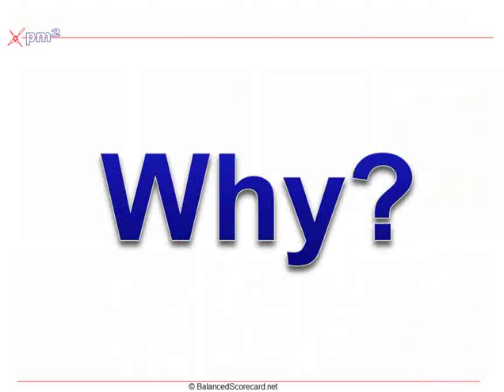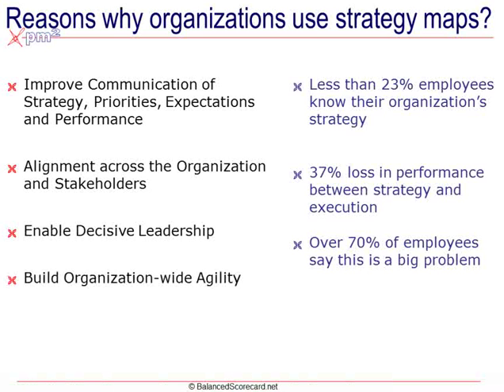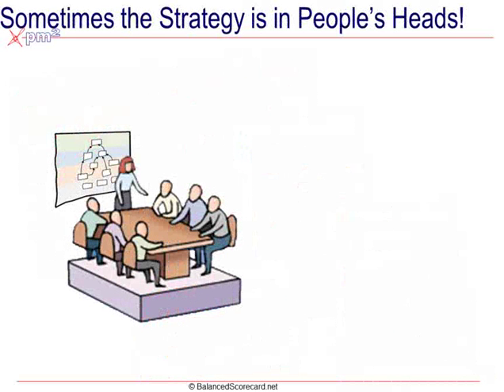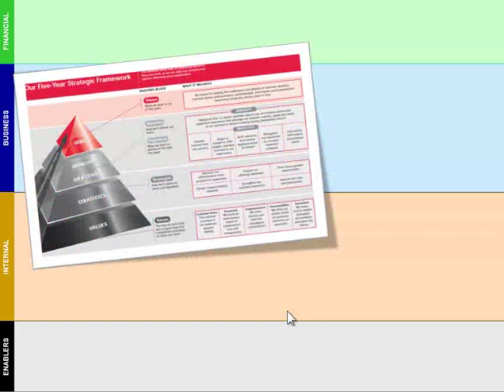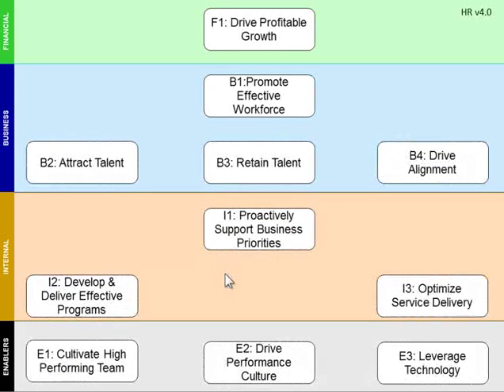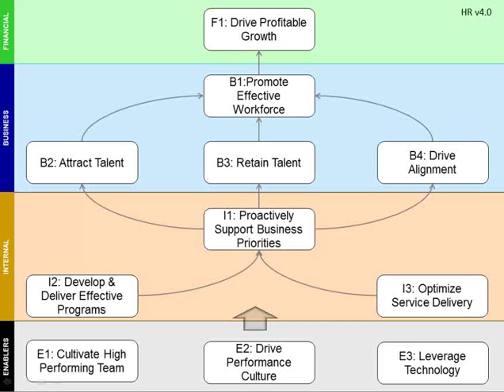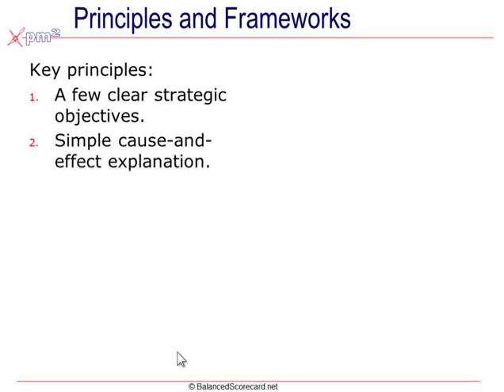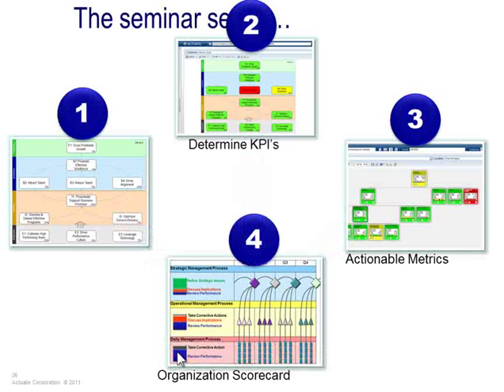Building your strategy model